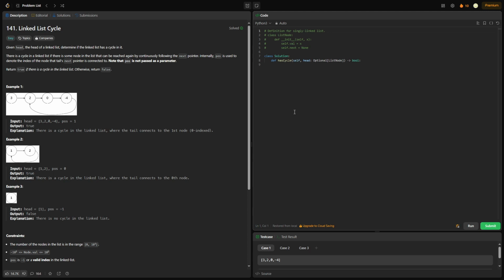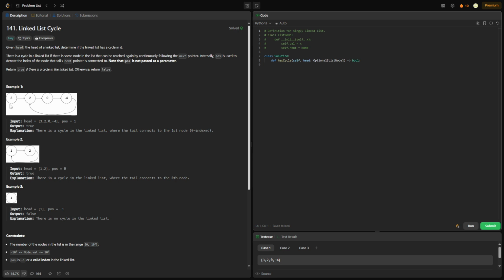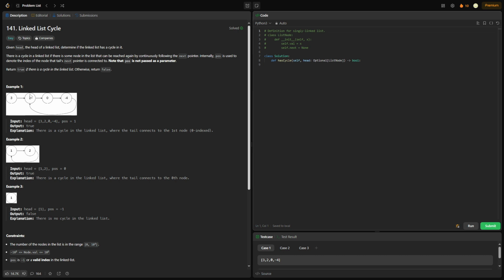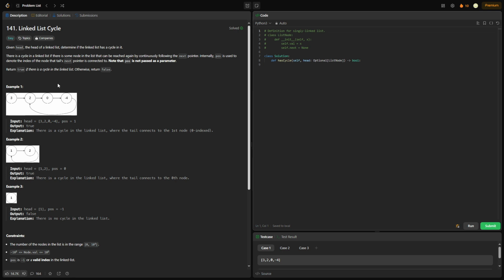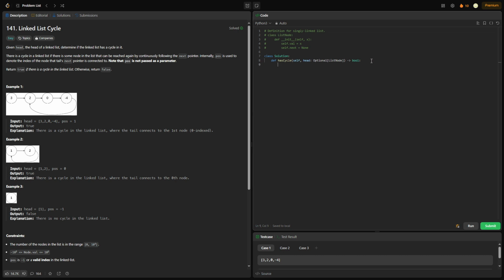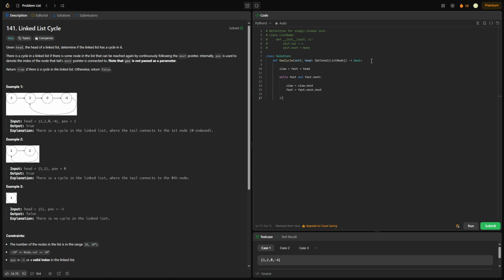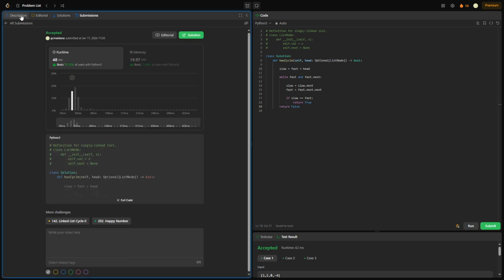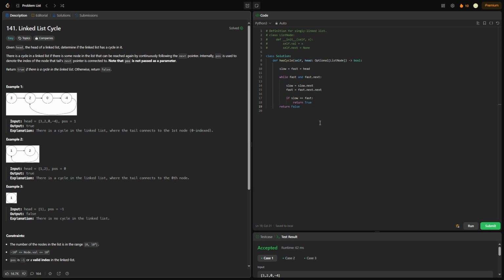LeetCode 141. Linked List Cycle (Python)